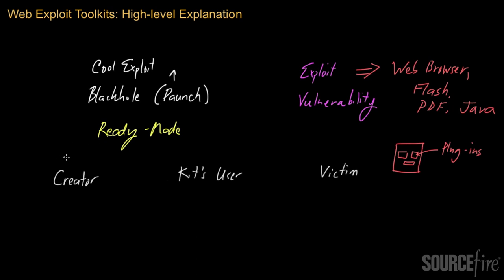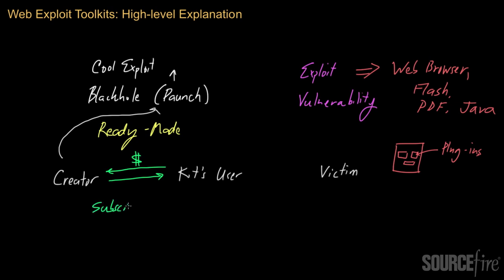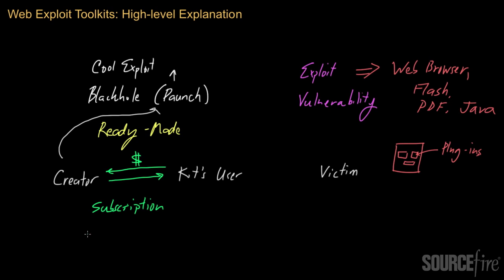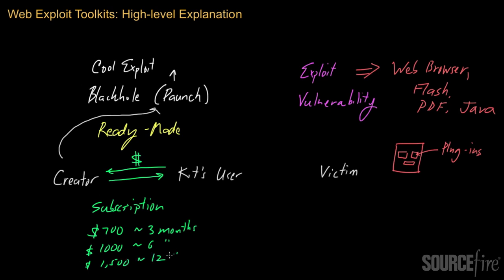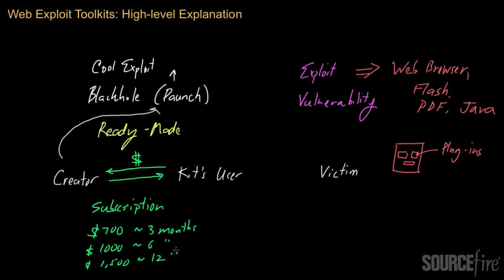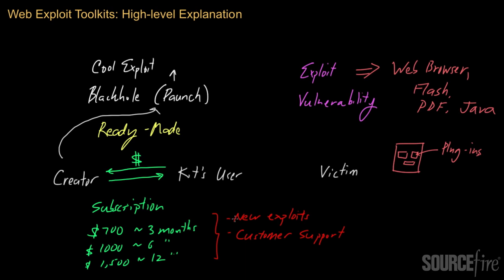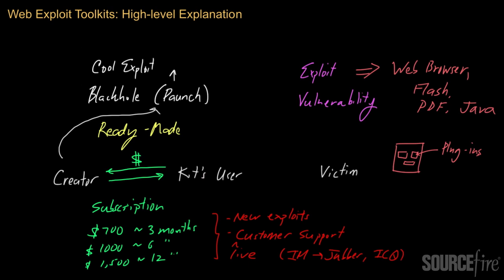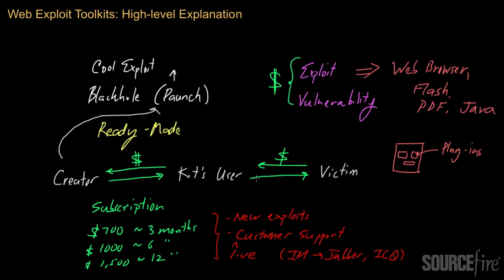Web Exploit Kits (Part 1): Overview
Zulifikar Ramzan, chief scientist in Sourcefire's Cloud Technology Group, leads our Chalk Talks videos.  This video describes, at a high level, what web exploit toolkits are. Examples of such kits include Blackhole, Cool, Pheonix, Nuclear, Sweet Orange, DoubleSemi , Redkit/Siberia; older kits include MPack, IcePack, FirePack, and 0x88. These kits are used to drop malware such as Bamital, Cridex, ZeroAccess, and Zeus onto the systems of unsuspecting victims by exploiting web browser and web browser related vulnerabilities. Video by Dr. Zulfikar Ramzan, Sourcefire's Chief Scientist in the Cloud Technology Group.